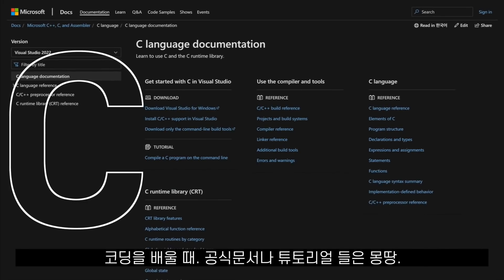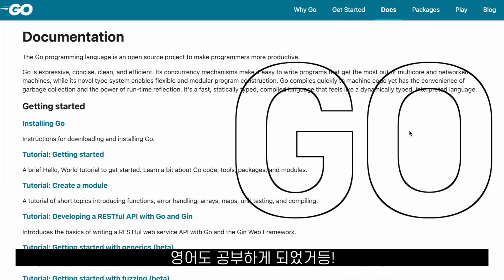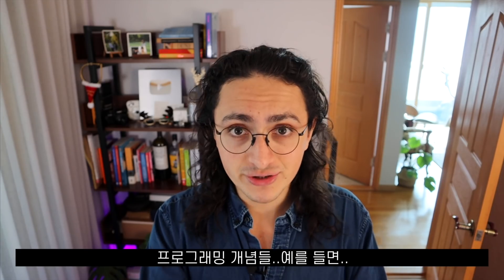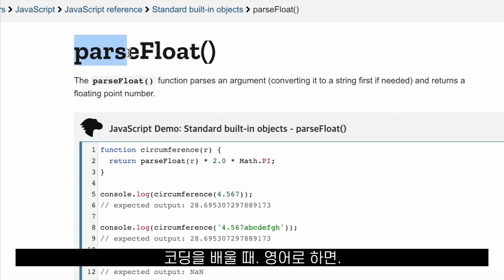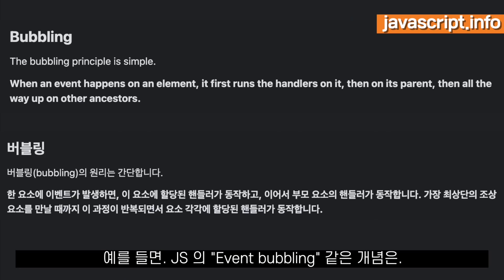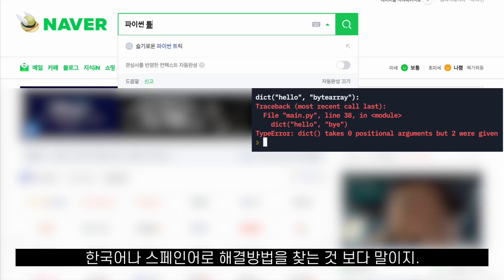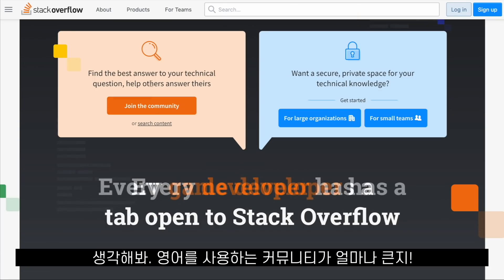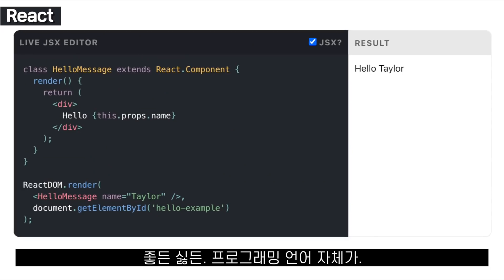연봉 앞자리가 바뀌는 개발자 필수 언어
Local Variable이 지역변수가 된 건에 대하여...
한글이긴 한데 이해가 안가...나만 그러함?
📌 니콜라스와 무료로 코딩 공부하기